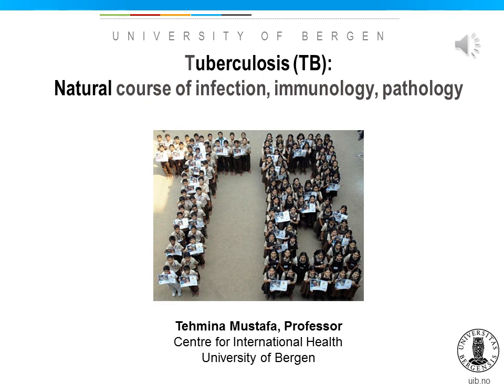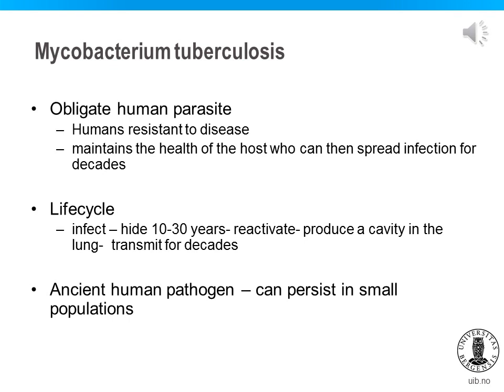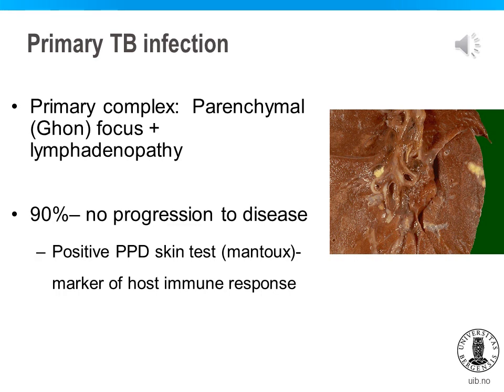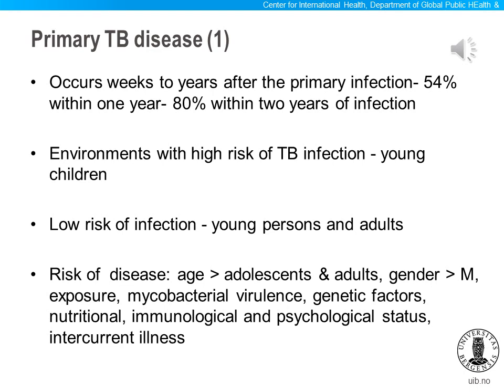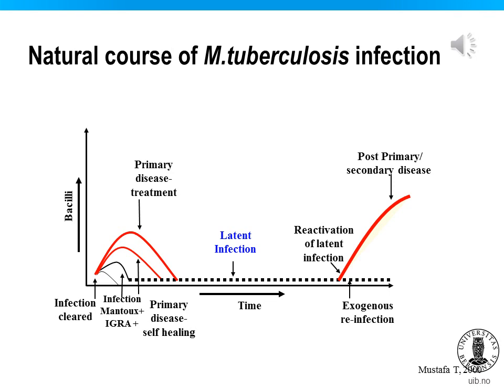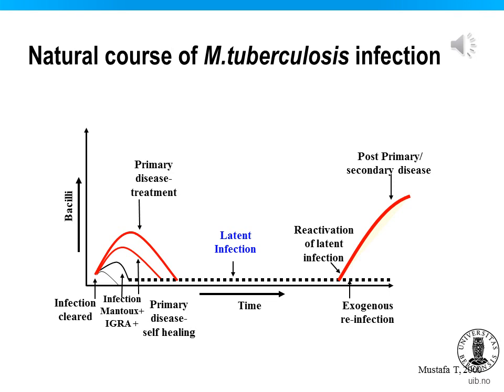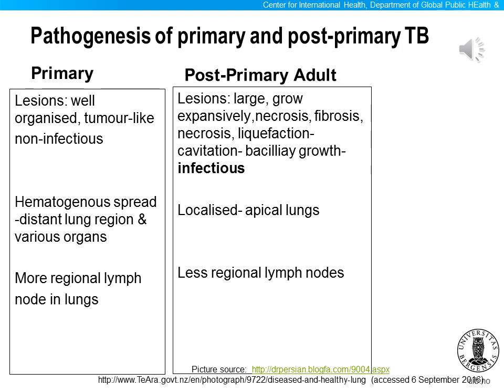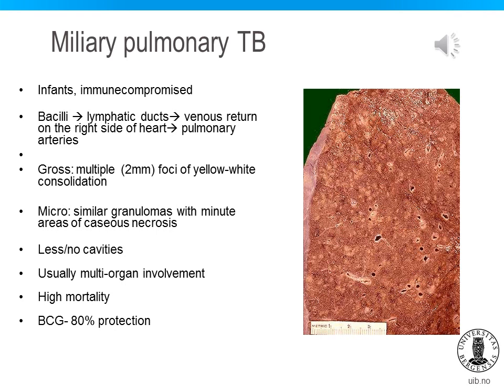TB Pathogenesis (TM)